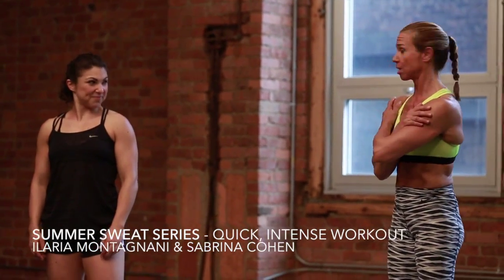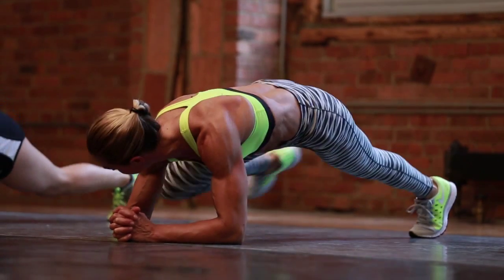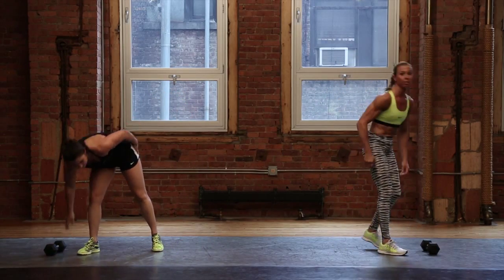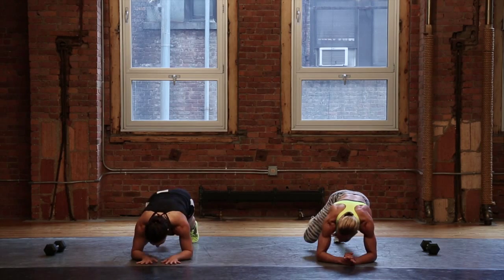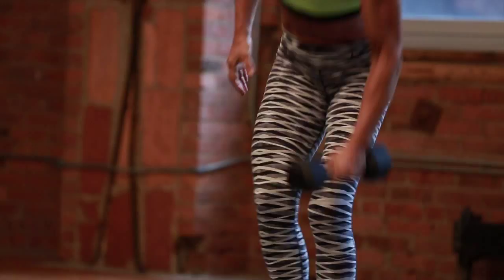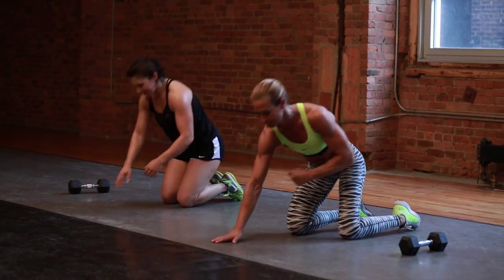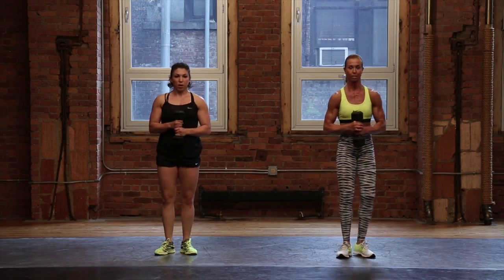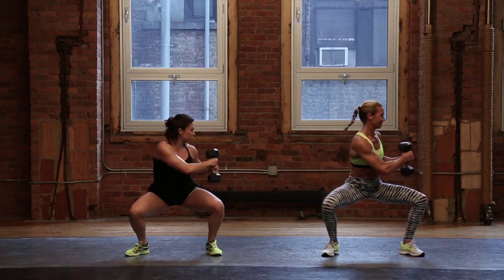Summer Sweat Series: Quick, Intense Workout with Ilaria and Sabrina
In this workout we'll do the following exercises, three times around:

(1) CLASSIC PUSH UP: This efficient and simple move strengthens the chest while also defining and tightening the upper body and core.  Stay focused on maintaining good form and take any variation that works for you e.g. dropping to the knees, alternating between a full body push-up/knee push-up, holding plank pose etc.

(2) FOREARM PLANK WITH SPIDER MAN LEGS: This fun plank variation incorporates lower body movement to really strengethen and tone your core.  Minimize excessive movement and maintain a tight mid-line as you stabilize the entire body in plank position.  If this is too much, skip the leg movements and just hold plank.

 (3) SQUAT VARIATIONS WITH WEIGHTS: These weighted squat variations sculpt and shape the lower body but also engage the chest, back and core by incorporating the chest press. If a dumb bell isn't handy, improvise with a plastic one gallon water jug (filled with some water of course!) or a small handled bag with a few oranges inside.  Just be creative and have fun!

Here you can find full length workouts for anytime, anywhere. My signature programs of Powerstrike, Bodystrikes, Atletica and Atletica Bodyweights are available. All you need is an internet connection and most of the workouts require minimal or no equipment so it is perfect for when you lack access to a gym. I hope you enjoy them!